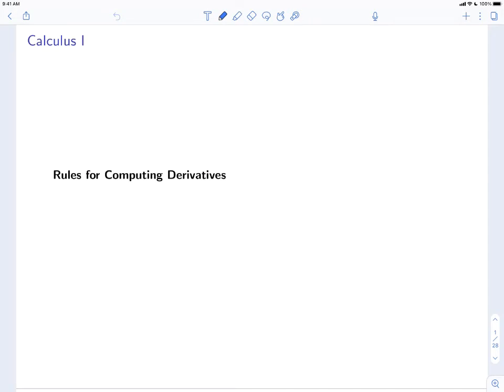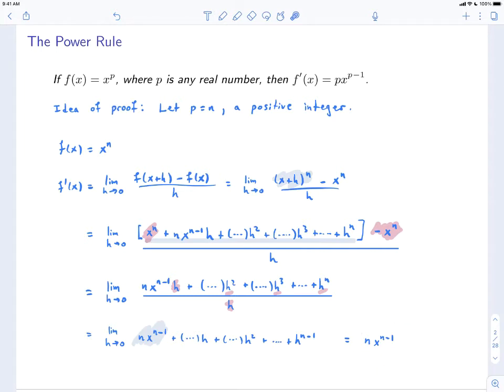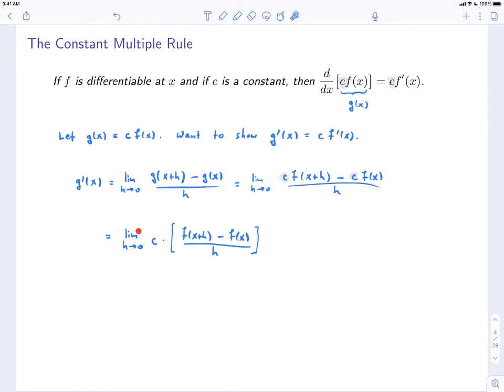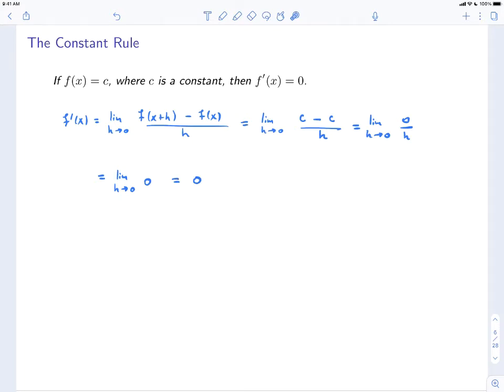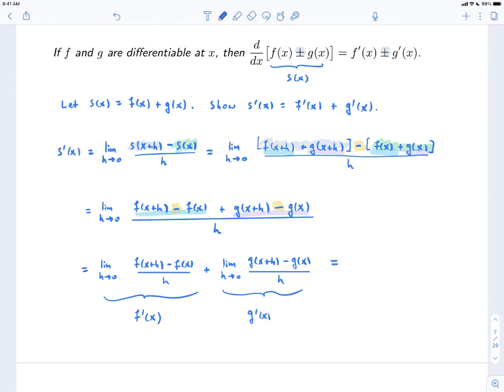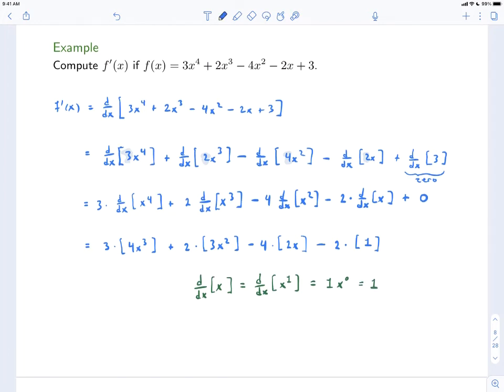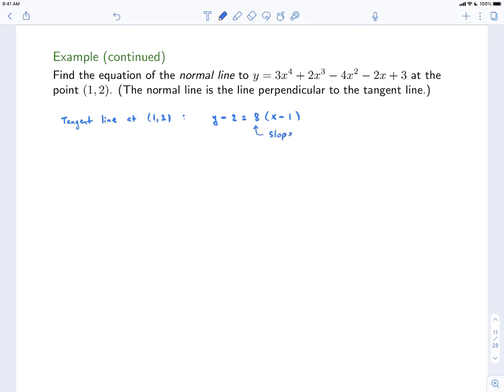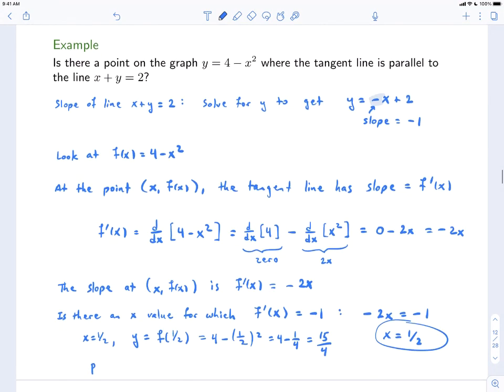Differential Calculus, Lecture12: Derivative Rules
Lecture 12: Rules for Computing Derivatives.

This video includes some of the basic rules for computing derivatives, including the power rule, the constant rule, the constant multiple rule, and the sum and difference rules.

Here is the book that is based on these lecture videos:

Here is a link to a video from 3Blue1Brown's "Essence of calculus" series called "Essence of calculus, chapter 3: Derivative formulas through geometry"

I think you will find that 3Blue1Brown's video will give you some nice intuition for why the derivative formulas are what they are. It's easy to think that these derivatives are some esoteric abstraction, but they have a nice physical interpretation and the 3B1B video highlights that very well.